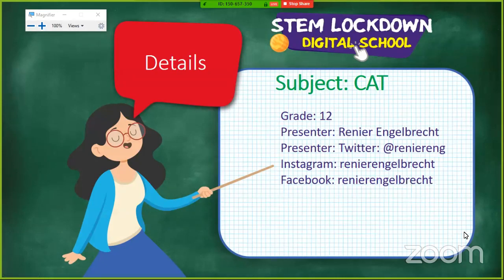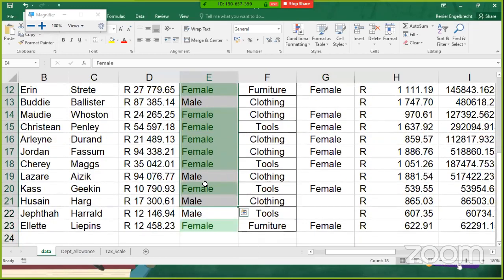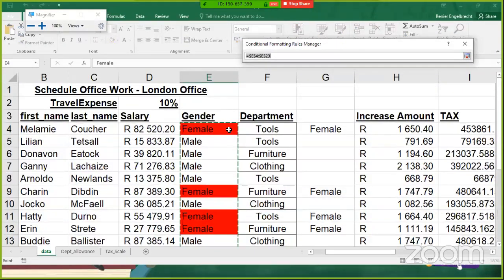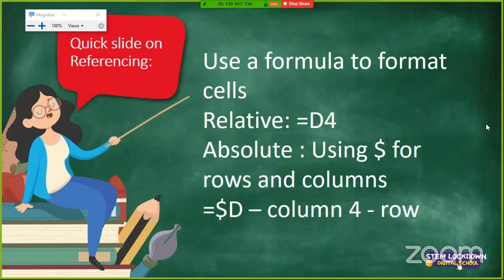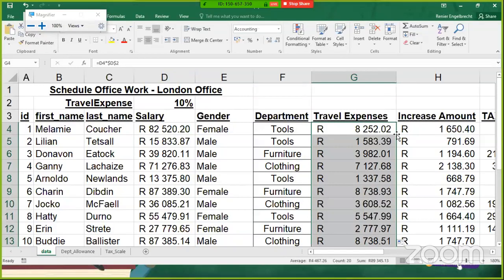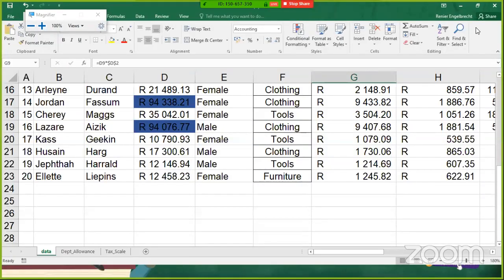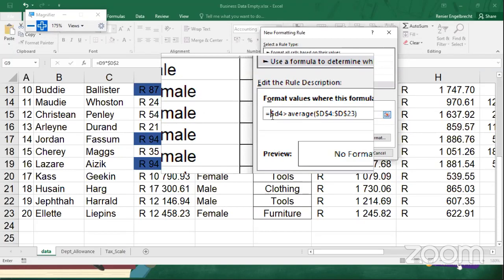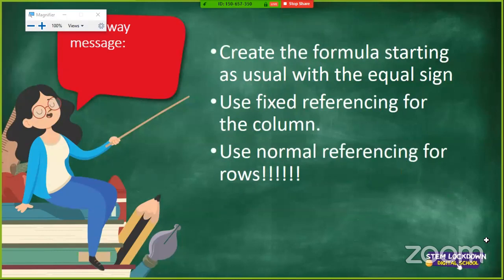Grade 12 CAT | Conditional Formatting